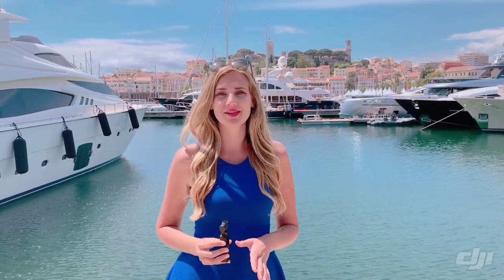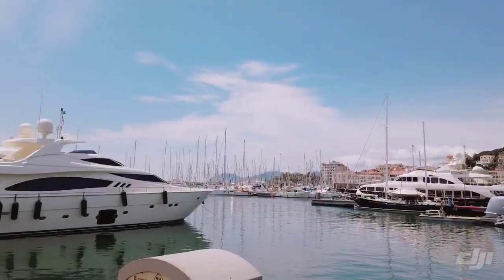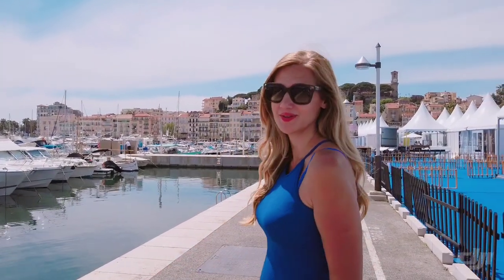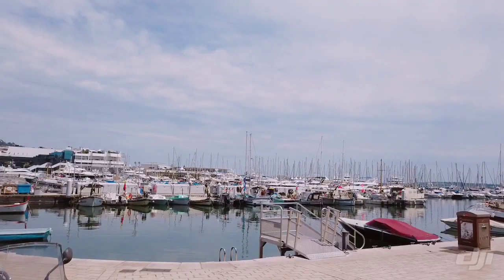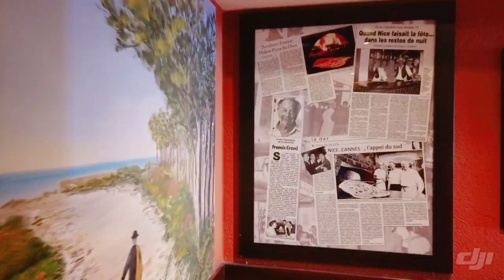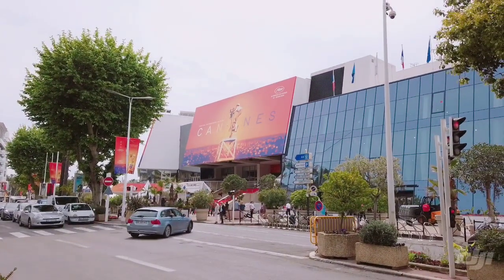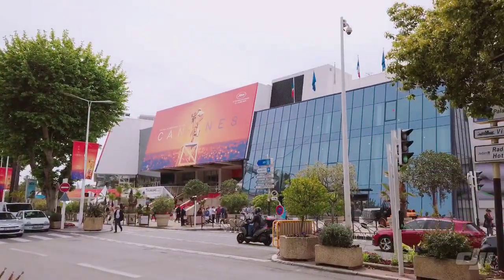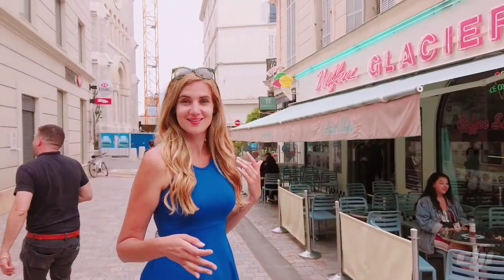DJI Osmo Pocket - The best tiny camera for vloggers... also, where does the guy from 2:49 disappear?